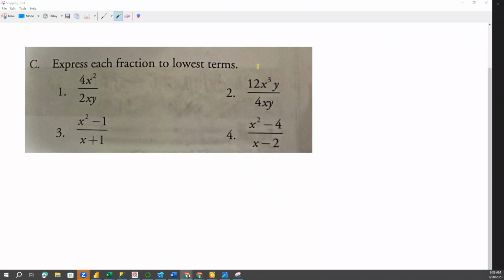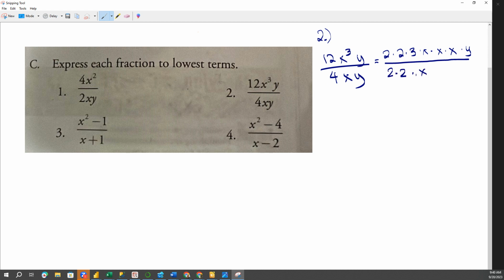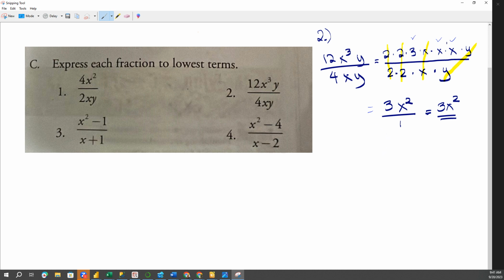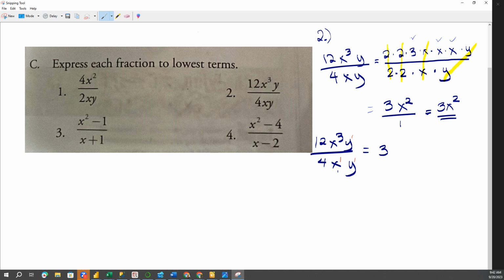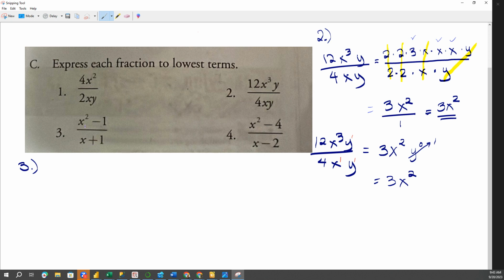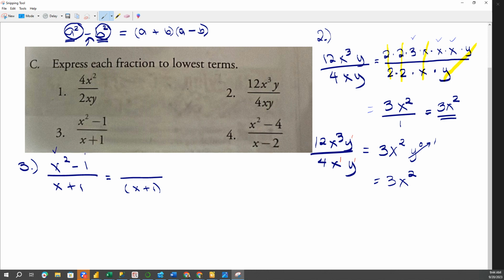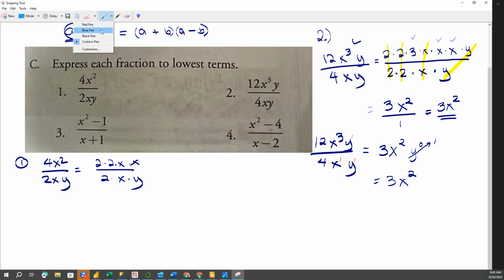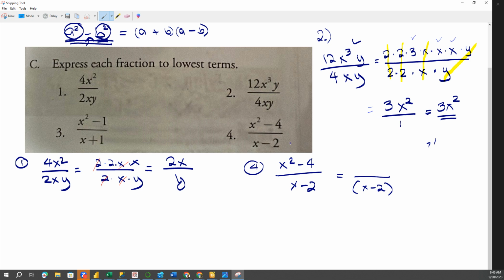Simplify Rational Expressions (Part C)